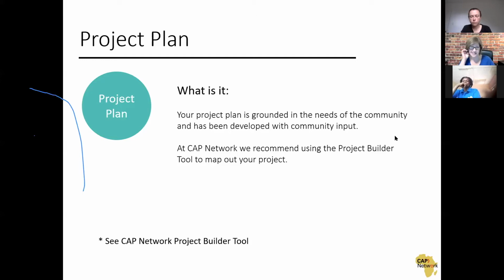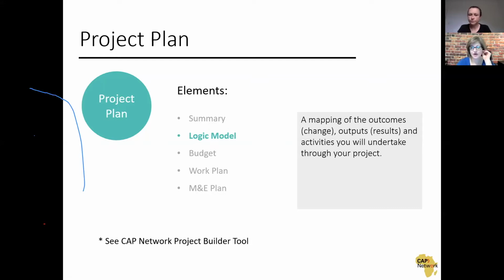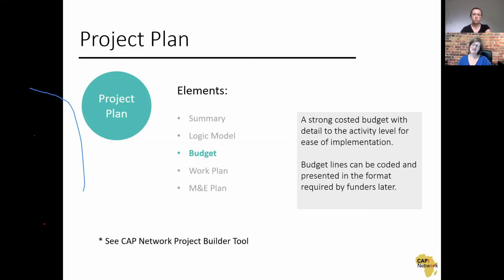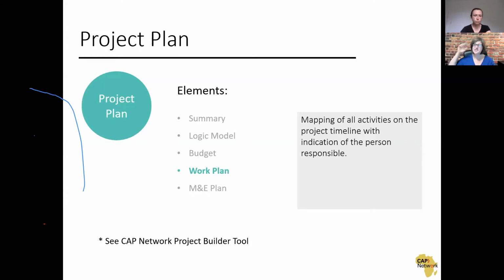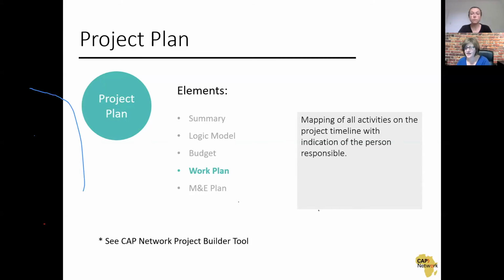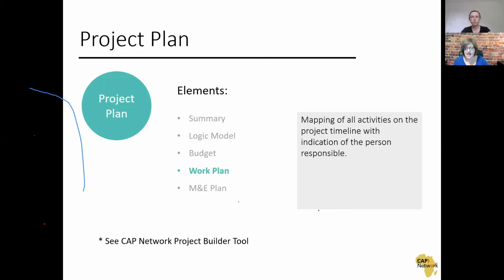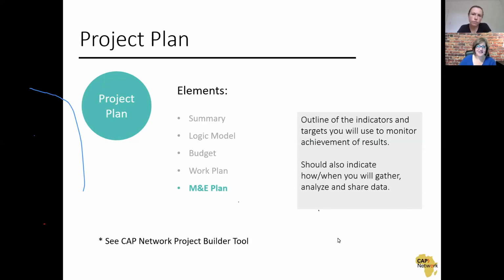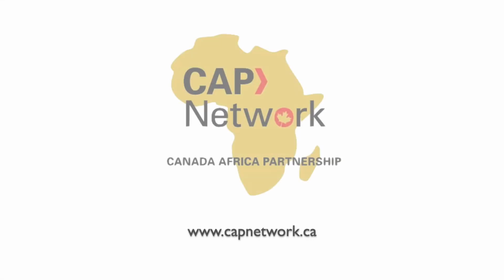Proposal Writing Key Component 2/2: Project Plan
Welcome back to our CAP Network training module on Proposal Writing - getting the pieces in place to respond quickly and effectively to calls for proposals. This video covers one of two key components for your organization to have in place - the project plan.